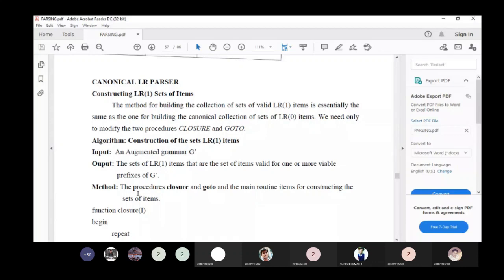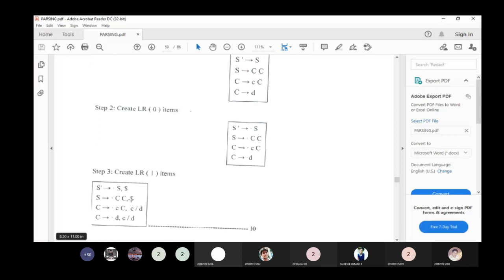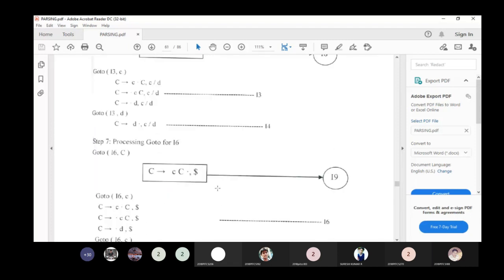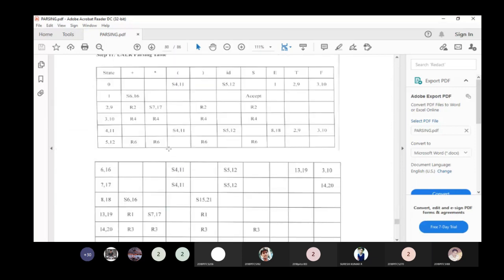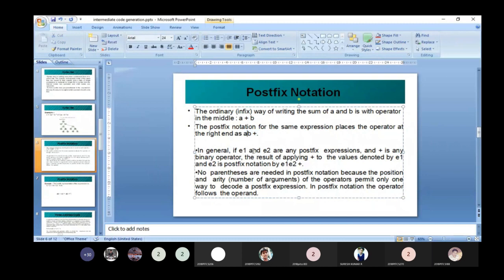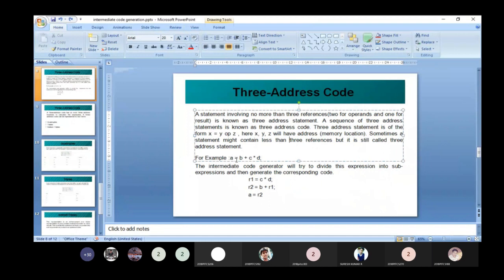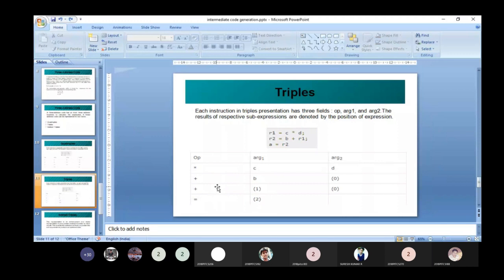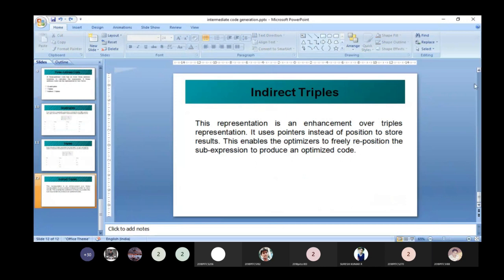Intermediate Code Generation Video 1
PIT: Gate Class: Compiler Design: Intermediate Code Generation